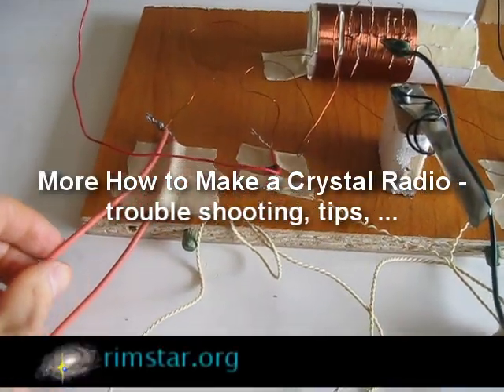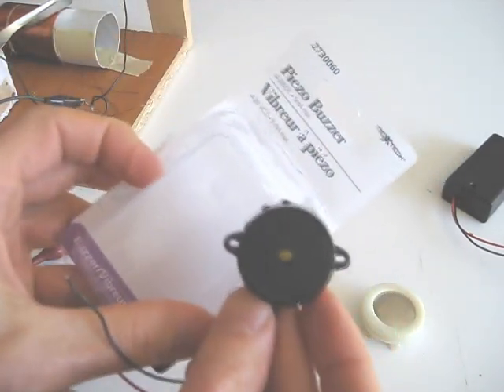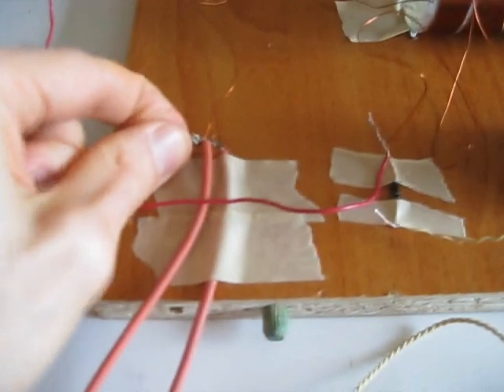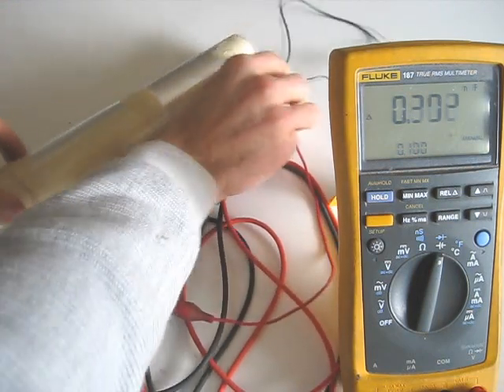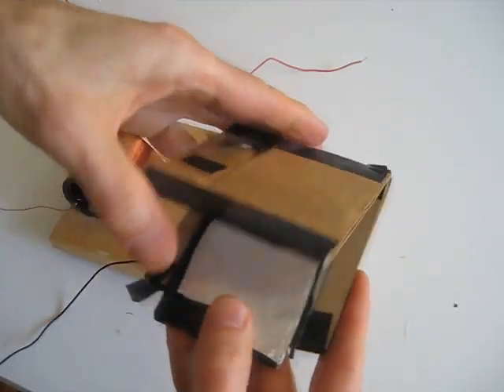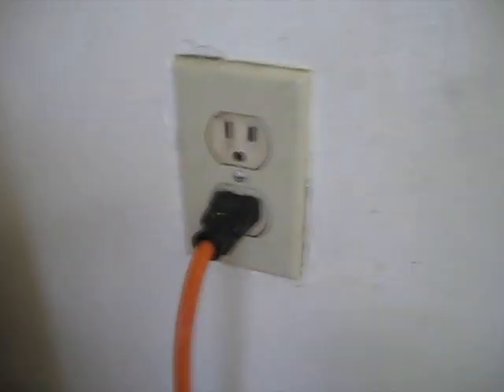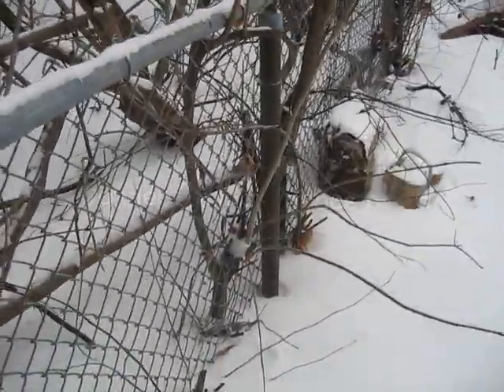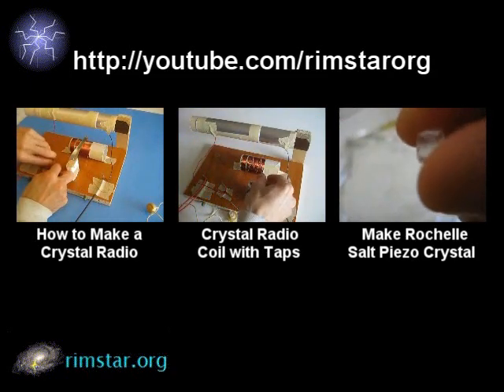Crystal Radio Troubleshooting and Tips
A bunch of tips and troubleshooting stuff for people making crystal radios. Includes:
- Antennas
- Crystal earpieces
- Speakers from piezoelectric crystal buzzers and crystals from gift cards
- Diodes
- Making good electrical connections
- Capacitors, measuring capacitance and making capacitors
- What is Earth ground and grounding and where do I get a good ground
  (wall socket, radiator, metal drain pipe, metal fence post)

See also,